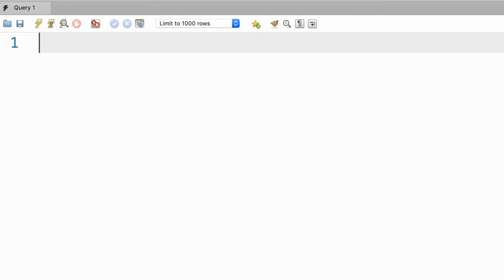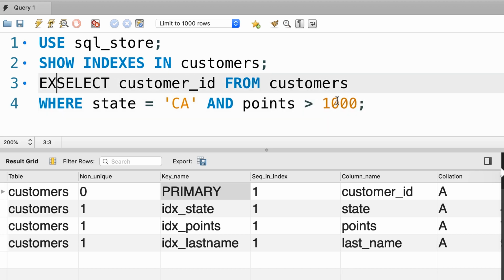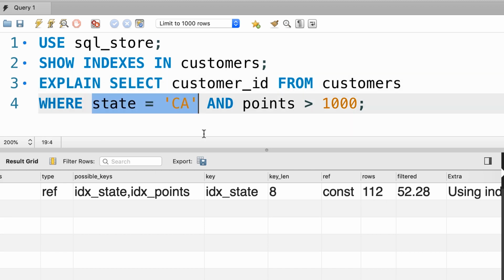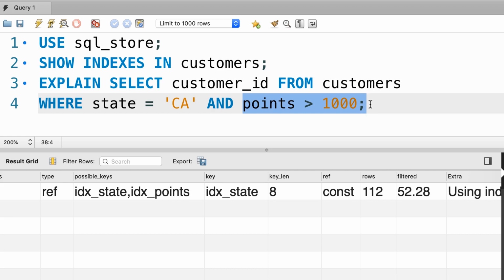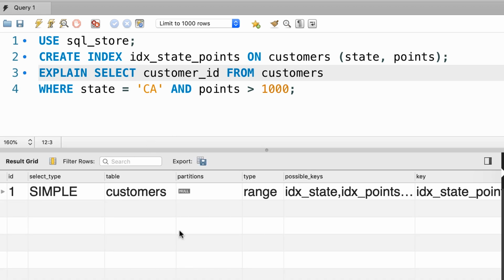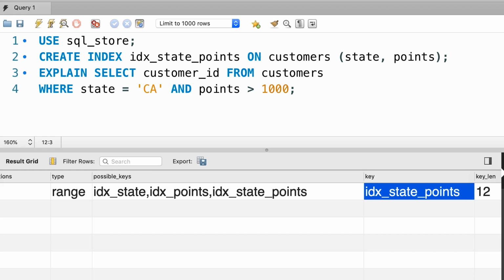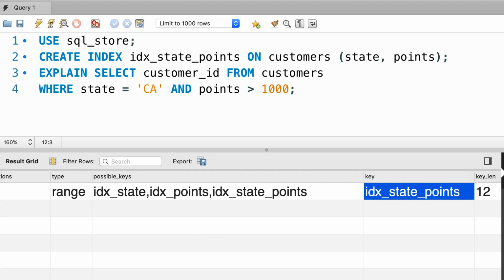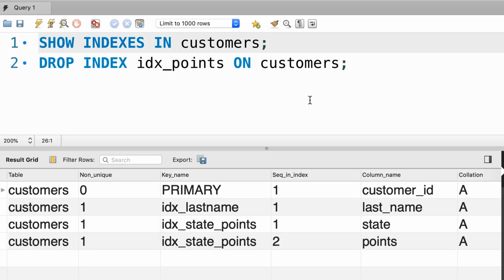141 Composite Indexes